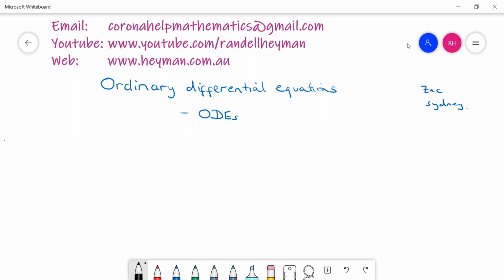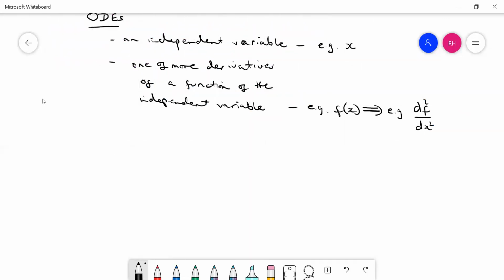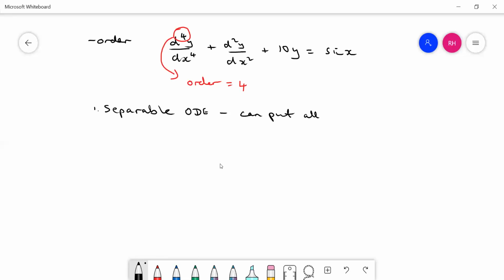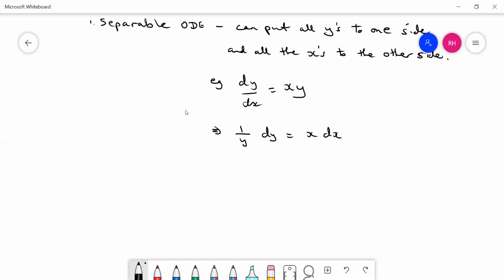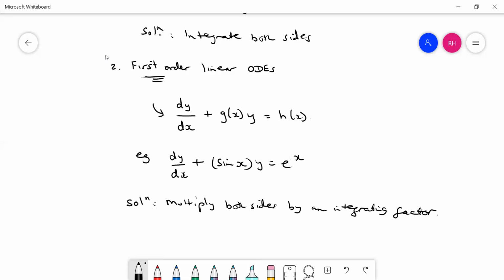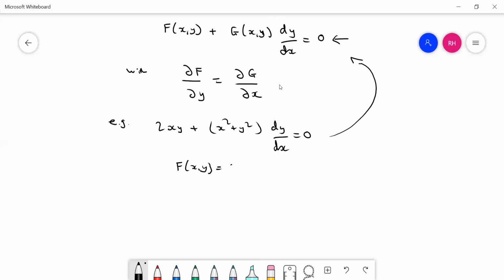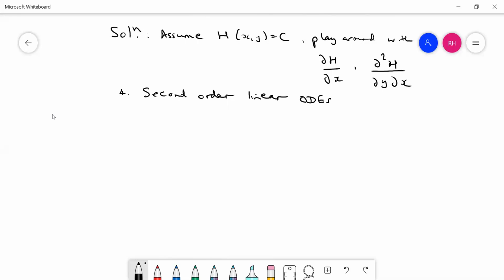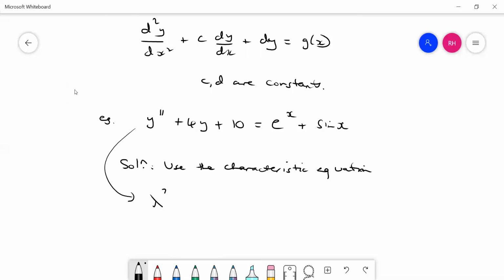Ordinary differential equations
I give an overview of the ordinary differential equations typically seen in the first year of university. For each type I give a definition, an example and a one line sentence on how to start to solve.